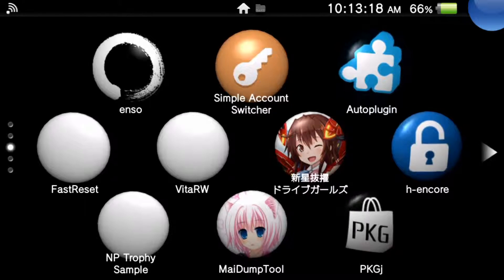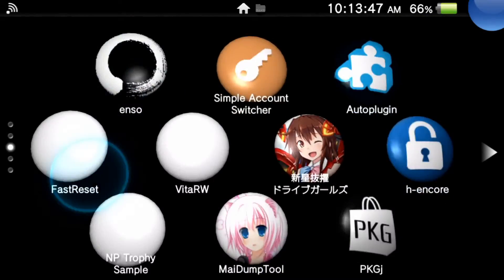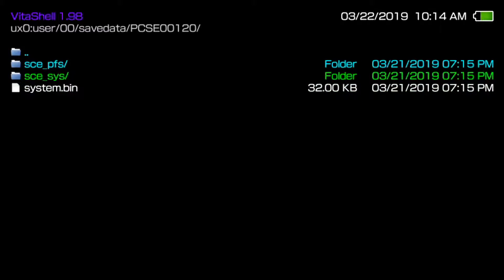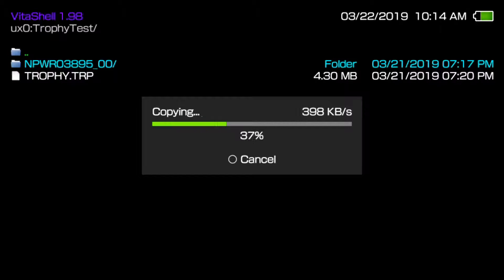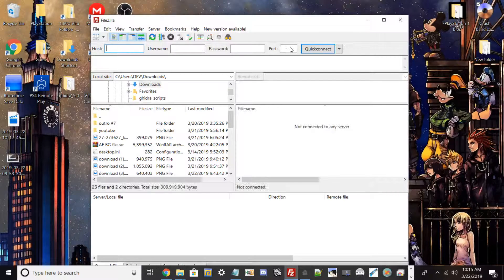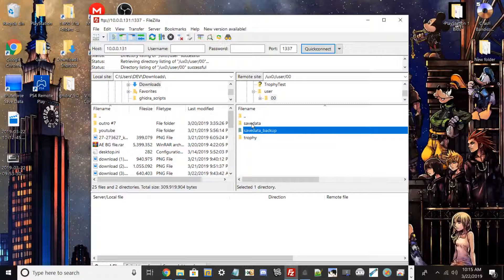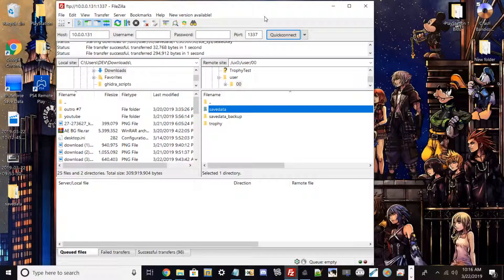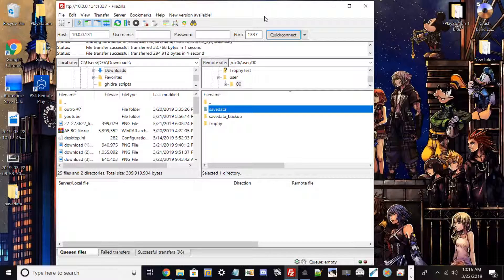How To Backup Savedata Manually For Your PS Vita/PSTV By Using VitaShell & Filezilla!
Hello everyone today I will be showing you a very quick method on how to back up savedata to your PC by using Vitashell. This method will help users that don't have PS Plus and want to still back up there savedata and don't want to go through the hassle via CMA.

Prerequisite:

• Modded Playstation Vita or PSTV on firmware's 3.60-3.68 using Henkaku/H-encore/Henkaku Enso
• Filezilla or any FTP Client to transfer files
• USB cable on how to transfer files

Credits:

TheOfficialFlow: For making Vitashell possible and for making all of the contributions to the PS Vita scene.
Nagato Revenge: For creating this tutorial.